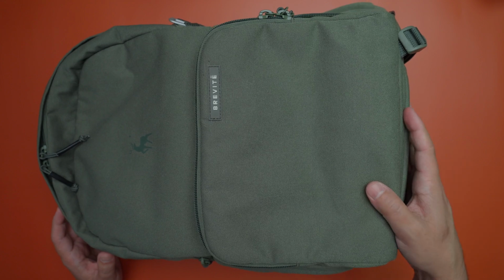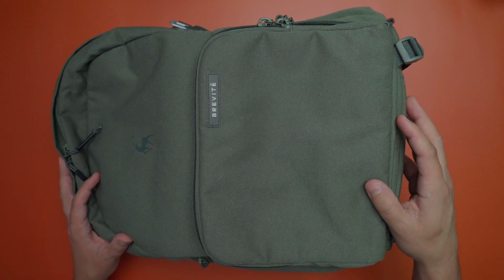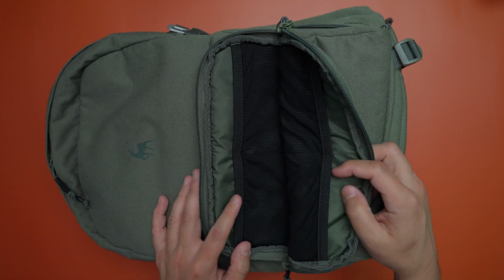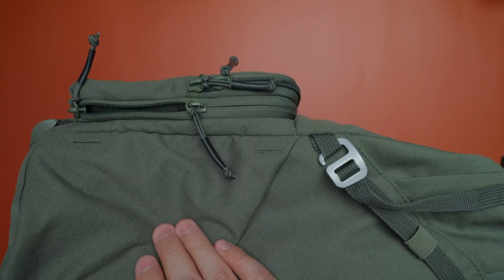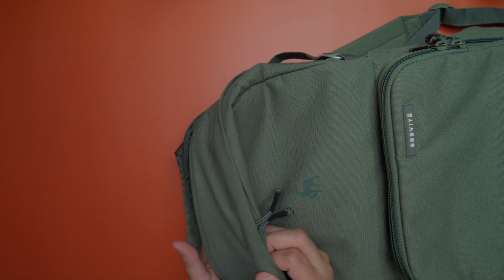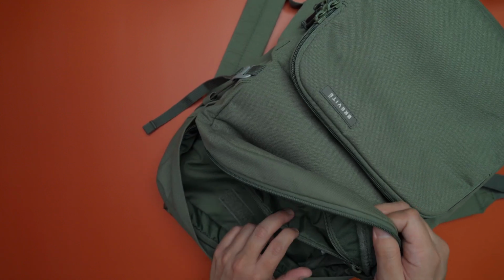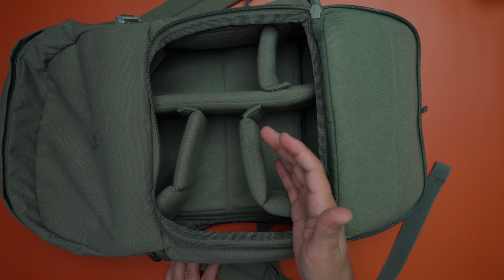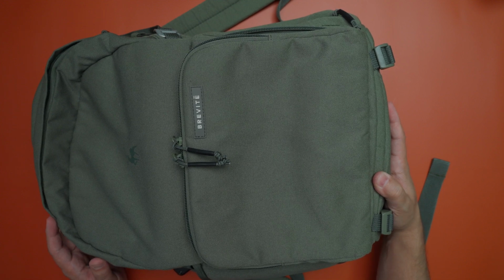Why You Need the Brevite Jumper | Camera Backpack Review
Welcome to my in-depth review of the Brevite Jumper camera backpack! In this video, I’ll be unboxing, testing, and giving my honest opinion on whether this could be the best camera backpack for photographers, travelers, and everyday use. Discover the top features that make the Brevite Jumper stand out, from its compact design and comfortable fit to its practical compartments and durability. If you're searching for a budget-friendly camera bag that doesn't compromise on quality, this review is for you.

My YouTube Gear & Desk Setup: